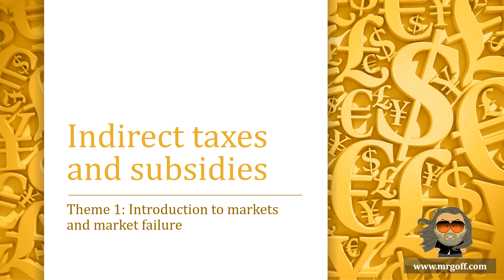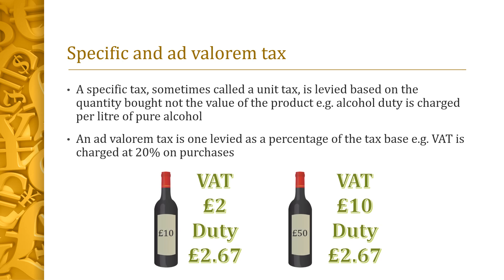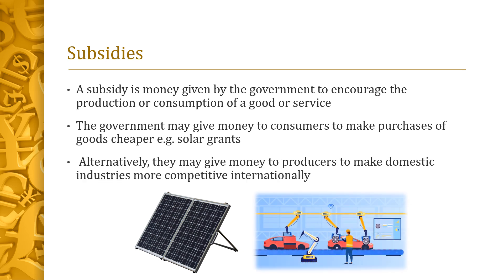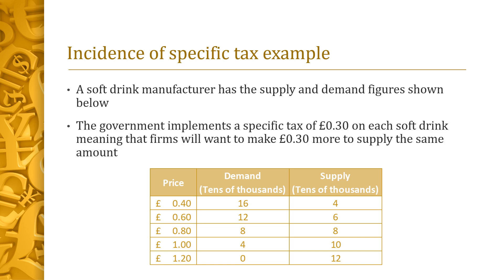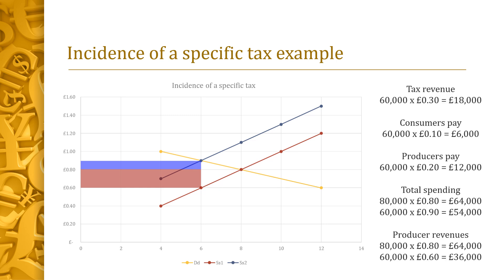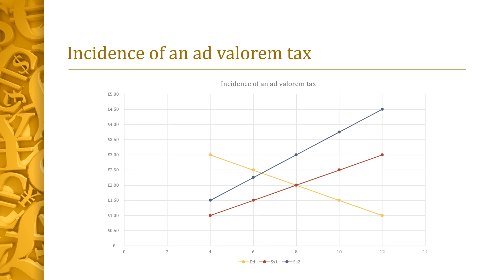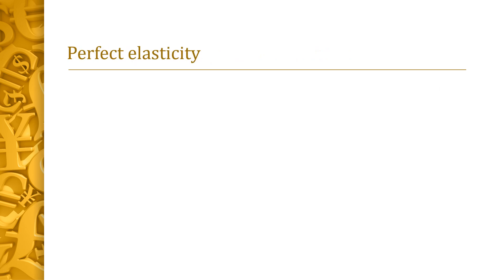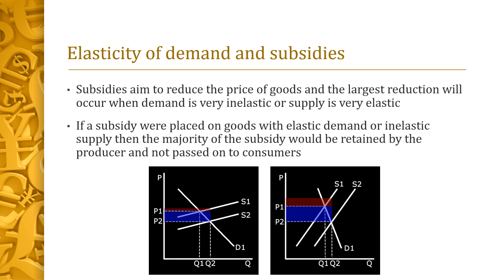A level Economics with Mr Goff: 20. Indirect taxes and subsidies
Now available. Mr Goff is running small group online tutoring sessions for £20 per session. Sessions include an online meet and online resources for checking understanding.

An A level Economics video covering indirect taxes and subsidies presented by Mr Goff from Mr Goff.com.